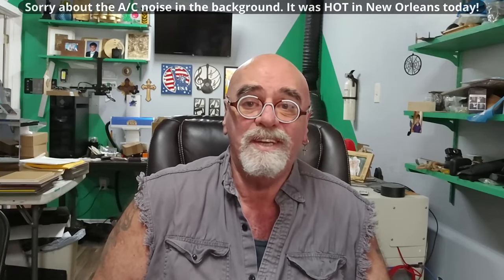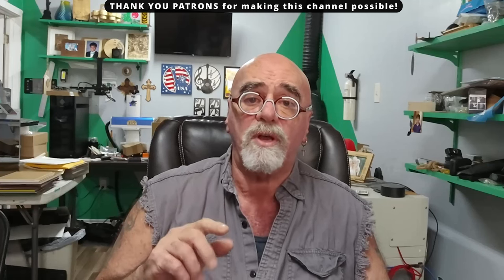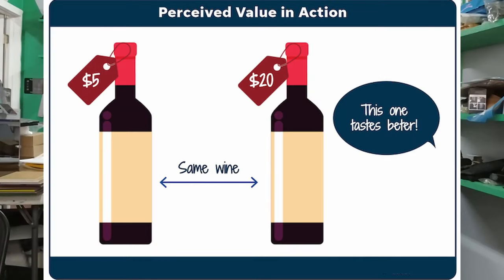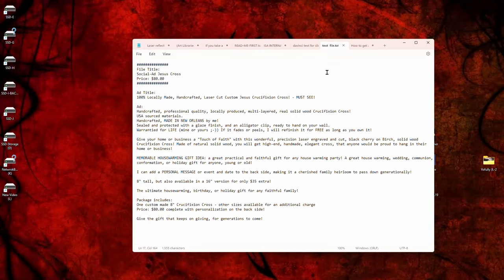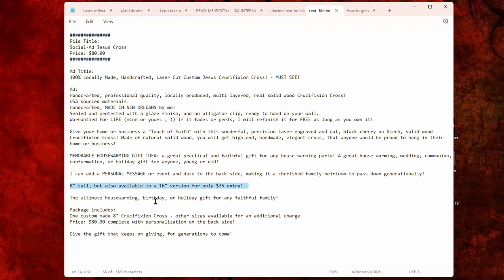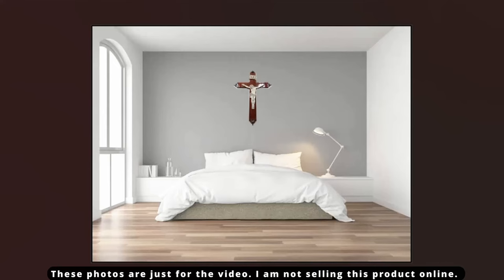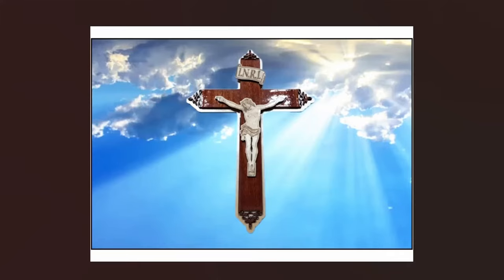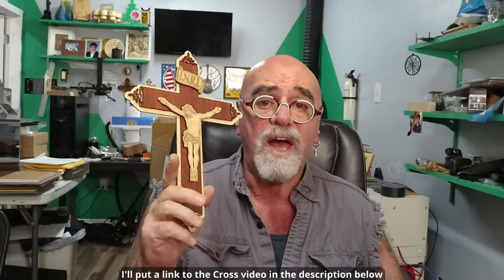🙆‍♂️Maximizing your profit on Laser Engraved products, with 3 easy steps!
In this video, I will show you how to maximize your profit on Laser Engraved products, with 3 easy steps, with real world examples!

➡️ Here is a link to The Jesus Crucifixion Cross and how you can get the file:

20W Enjoywood diode laser on eBay with air assist for $332!
TOP10SPECIAL6EE

➡️ Pre-Cut Leather - 3" x 48" - 1 Strip - $16.95

Ortur Laser Master 2 Metal Enclosure, for LU1-2, LU1-3, LU1-4, LU2-4, OLM2-S2-SF:

Steel bed for my other laser:
"Punk Spikes" for the steel bed:

10-pack of Acrylic, 5x7 clear

60 Pack of thin wood rounds